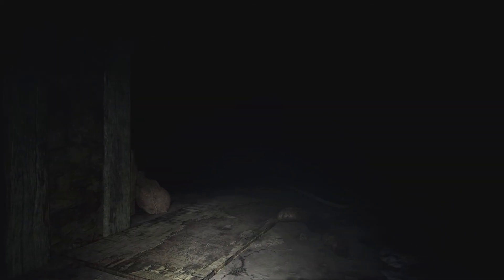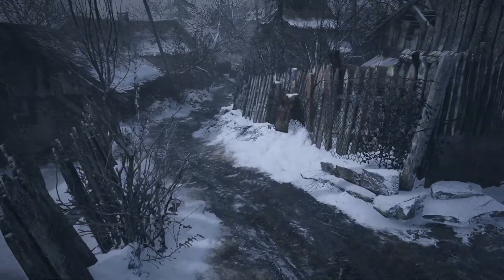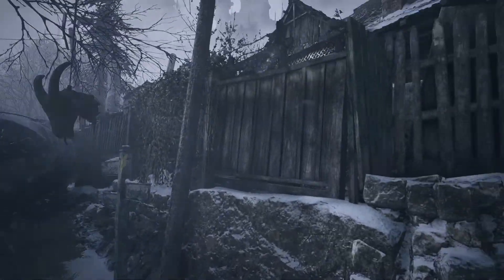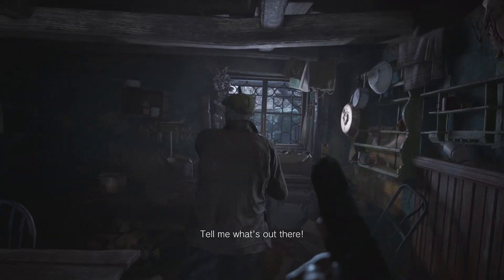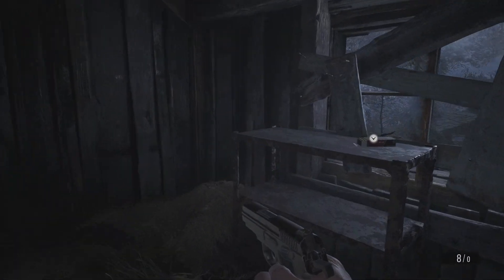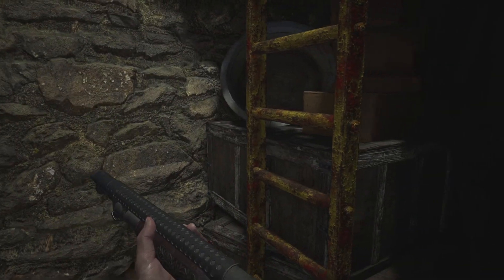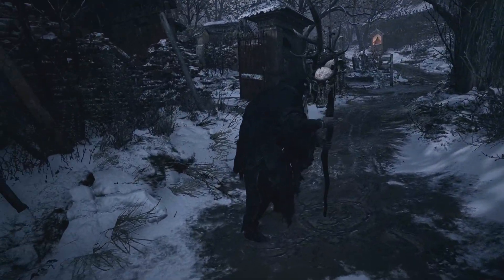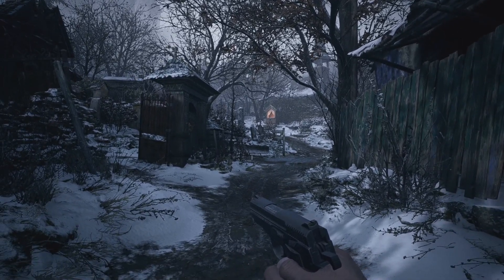NO ESCAPE -}Resident Evil Village{- [Full Game Walkthrough] (PC MAX SETTINGS)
THINGS GOT CRAZY REAL FAST!

´´Follow Me Socaly``

(Played On MAX Settings on PC)